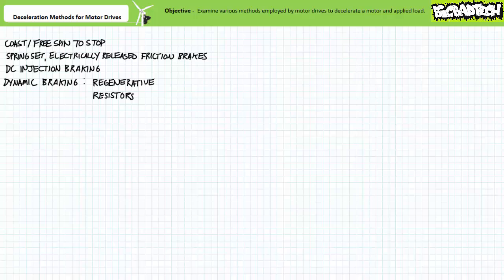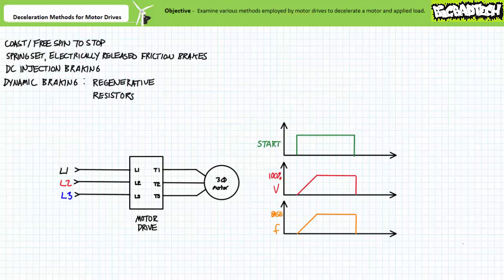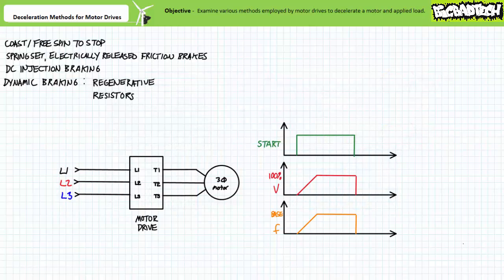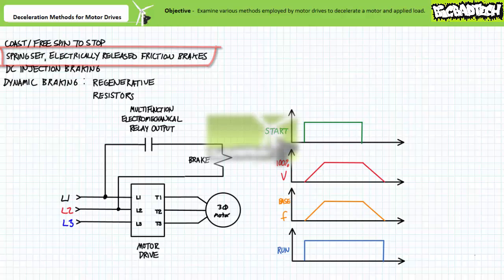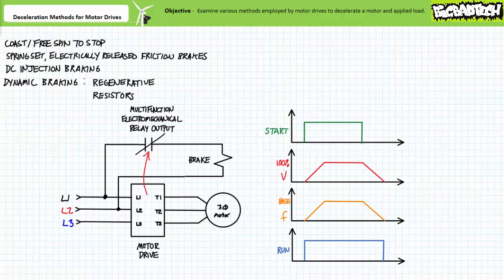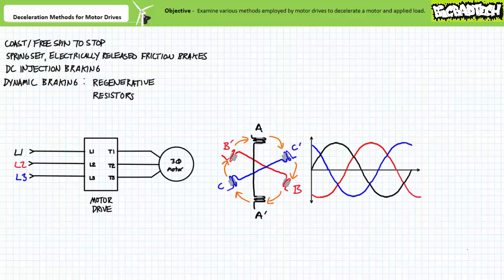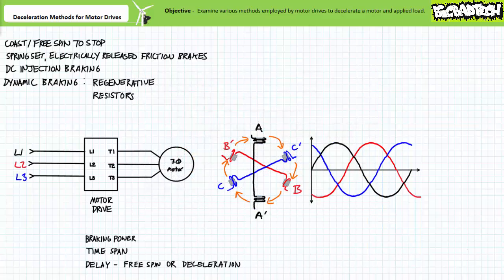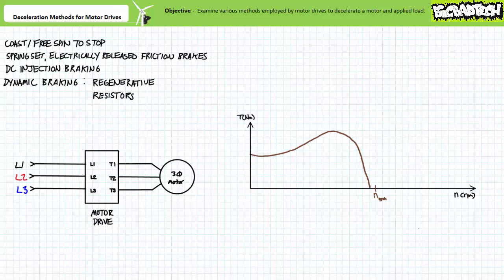Motor Drive Deceleration and Braking Methods (Part 1 of 2)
In this lesson we'll take a brief look at deceleration and braking methods employed by motor drives. We'll examine coasting or free spin to stop, spring applied electrically released friction brakes, DC injection braking, and two types of dynamic braking: regenerative braking and dynamic braking making use of braking resistors. Additionally, we'll compare and contrast these methods and discuss scenarios befitting a combination or variation of the above deceleration and braking techniques. (Part 1 of 2)